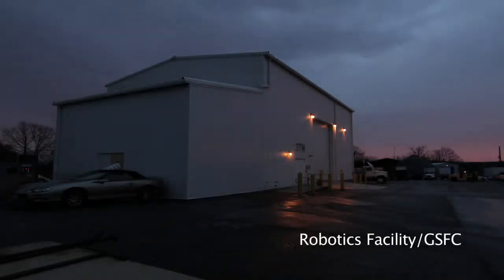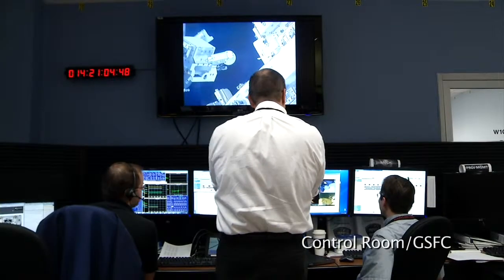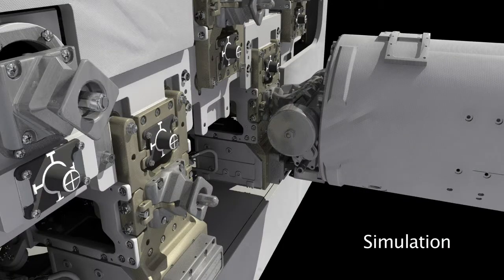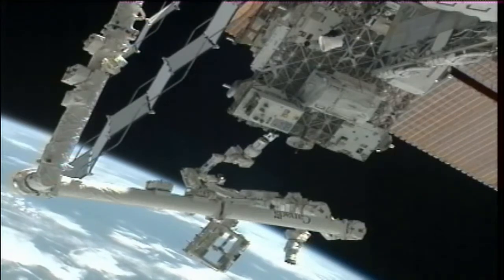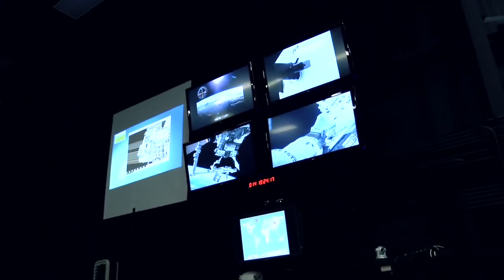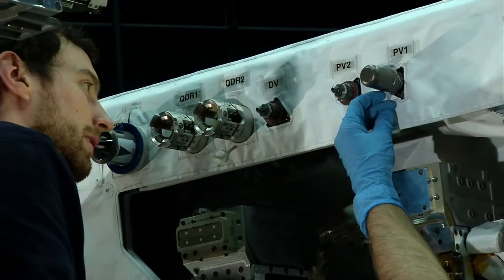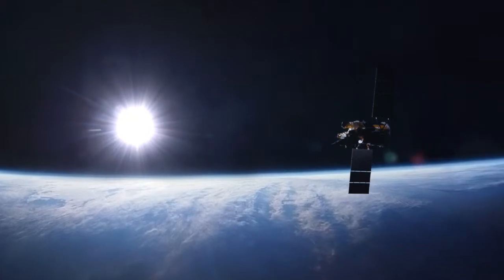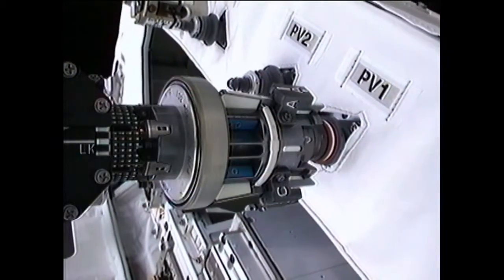Day One: RRM Refueling Task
The first day of the Refueling Task for NASA's Robotic Refueling Mission (RRM) wraps, and mission planners are giving it high marks. Designed to push the boundaries of what robots can do in space, the five-day RRM effort has ambitious goals. Operational managers at the Goddard Space Flight Center and the Johnson Space Center manipulate the Dextre robot arm on International Space Station, overcoming obstacles and successfully removing a mechanical cap without a human hand in sight.